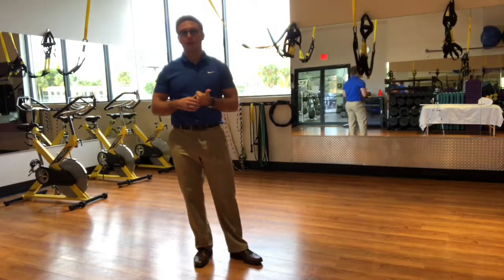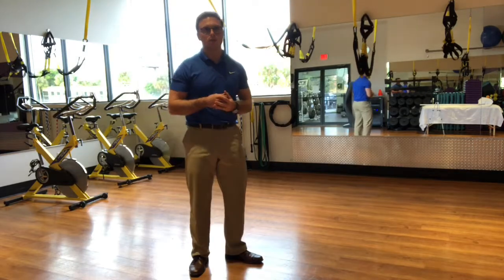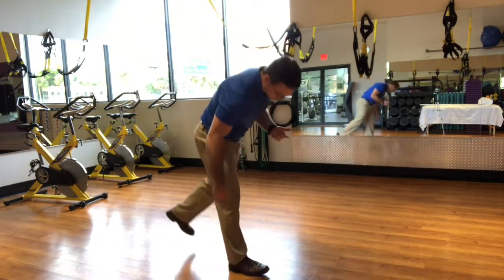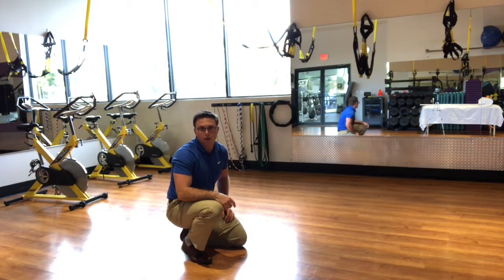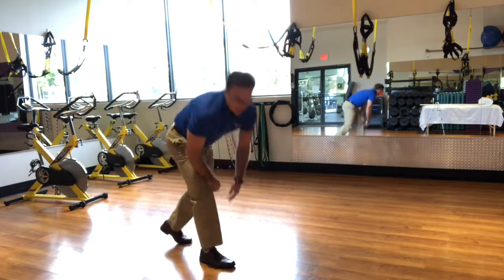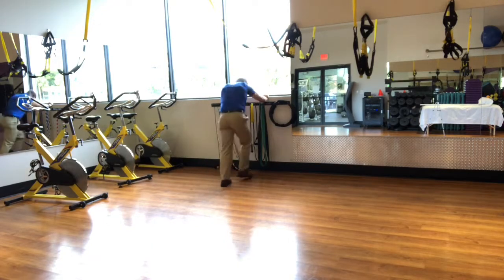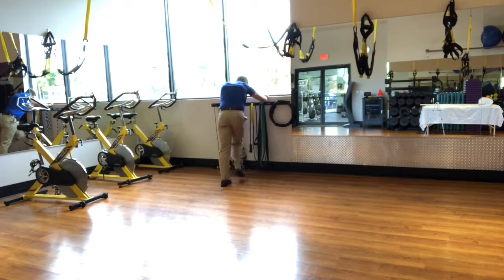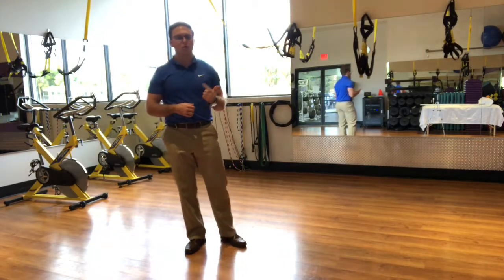How to Increase Ankle Mobility For Runners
Dr. Scott Gray, sport physical therapist, shows how to increase ankle mobility for runners in Fort Myers suffering with running injuries.